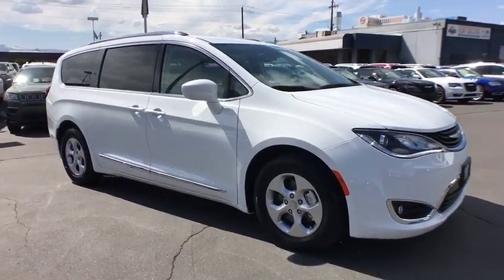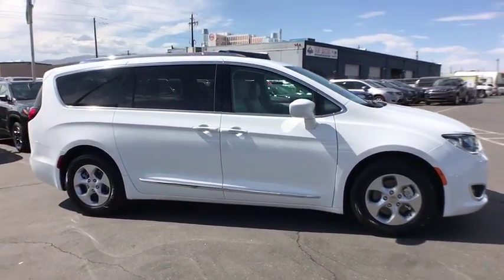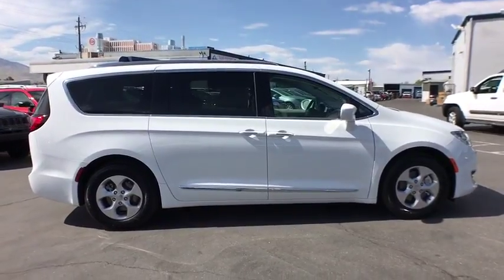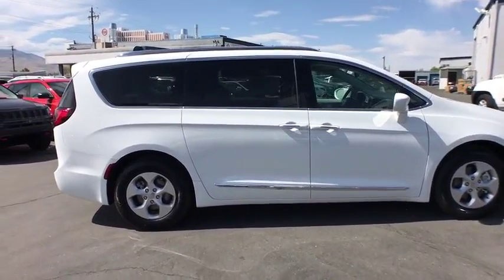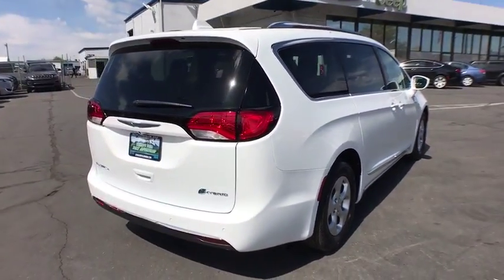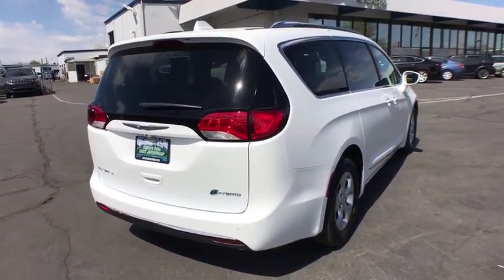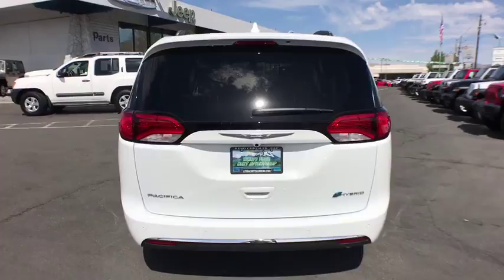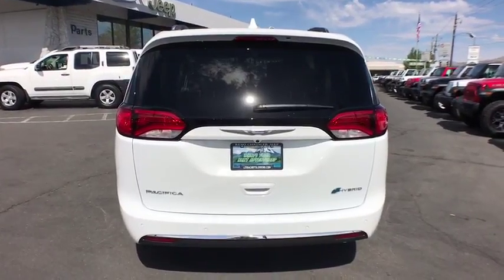2018 CHRYSLER PACIFICA Reno, Carson City, Northern Nevada, Sacramento, Elko, NV JR229996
BRIGHT WHITE CLEARCOAT NEW 2018 CHRYSLER PACIFICA available in Reno, Nevada at Lithia Chrysler Jeep of Reno. Servicing the Carson City, Northern Nevada, Sacramento, Elko, NV area.
2018 CHRYSLER PACIFICA HYBRID TOURING L FWD - Stock#: JR229996 - VIN#: 2C4RC1L76JR229996

Heated Leather Seats, 3rd Row Seat, iPod/MP3 Input, Onboard Communications System, Satellite Radio, Alloy Wheels, TRANSMISSION: EFLITE SI-EVT, ENGINE: 3.6L V6 HYBRID. Hybrid Touring L trim, Bright White Clear Coat exterior. AND MORE!br /br /KEY FEATURES INCLUDEbr /Leather Seats, Third Row Seat, Quad Bucket Seats, Power Liftgate, Rear Air, Heated Driver Seat, Back-Up Camera, Satellite Radio, iPod/MP3 Input, Onboard Communications System, Aluminum Wheels, Remote Engine Start, Dual Zone A/C, Power Fourth Passenger Door, Heated Seats. Rear Spoiler, MP3 Player, Remote Trunk Release, Keyless Entry. br /br /OPTION PACKAGESbr /ENGINE: 3.6L V6 HYBRID (STD), TRANSMISSION: EFLITE SI-EVT (STD). br /br /EXPERTS ARE SAYINGbr /Edmunds.com explains In regular driving, the brakes are easy to modulate with a short pedal travel and good feel and response, without being overly sensitive. In a simulated-panic stop from 60 mph, the Pacifica took just 119 feet, a short distance for a minivan.. br /br /VISIT US TODAYbr /At Lithia Chrysler Jeep of Reno our first and foremost goal is to make your car-buying and ownership experience better than any other you've had near Carson City, Auburn CA, Sparks and beyond. And prepare to have your expectations exceeded. br /br /Price does not include $449 Dealer Doc fee, taxes, and license fees. Price contains all applicable dealer incentives and non-limited factory rebates. You may qualify for additional rebates; see dealer for details.br /